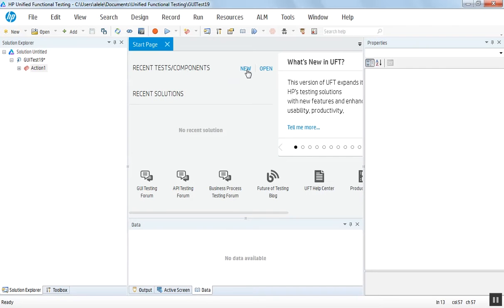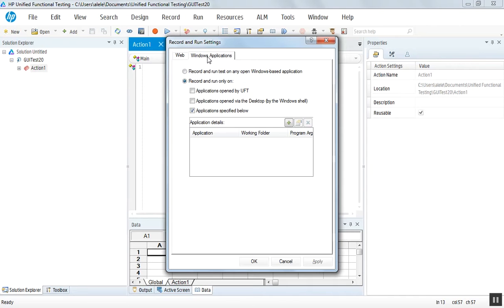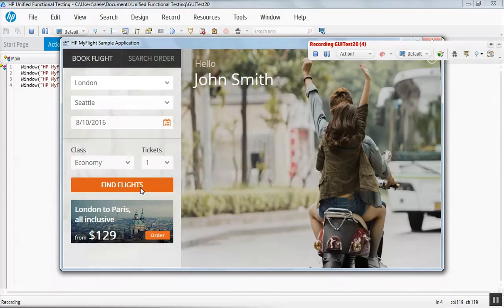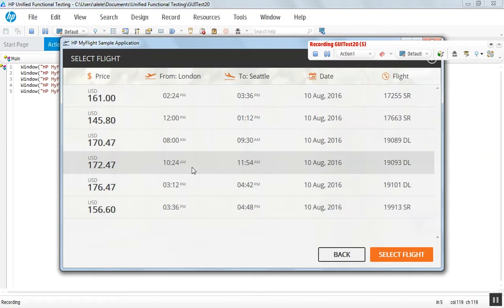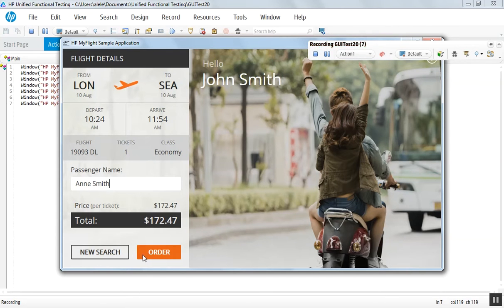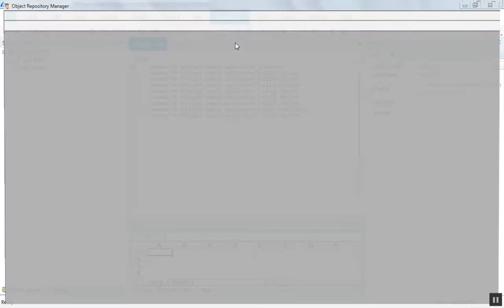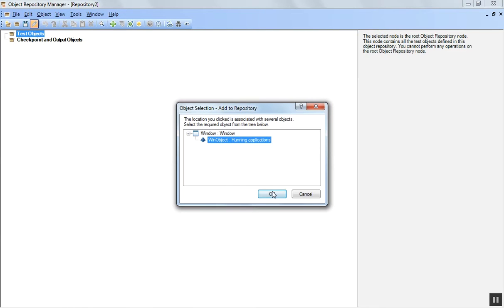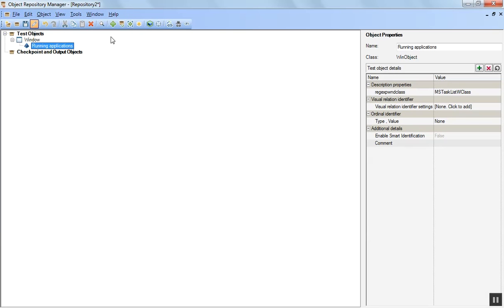Create Shared Object Repository in HPE UFT - UFT Video Tutorials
This video explains how to create shared object repository in HPE UFT (Unified Functional Testing). Shared Object Repository is a collection of object and properties that helps UFT recognize the objects. HPE UFT  is an automated testing solution that provides provides functional and regression test automation.